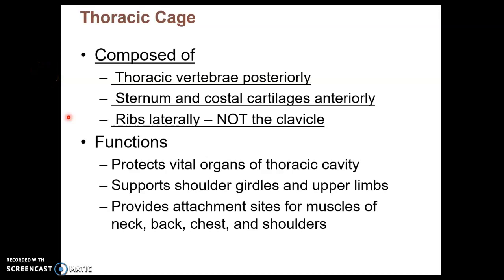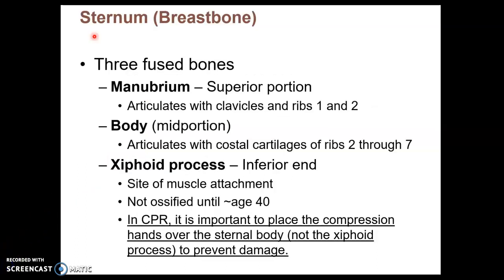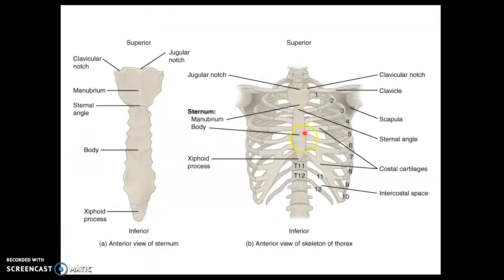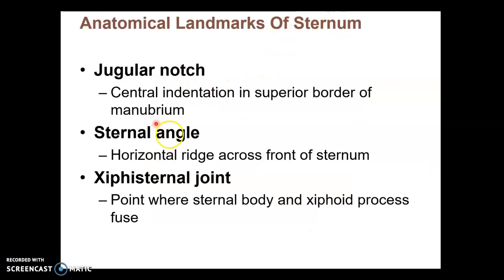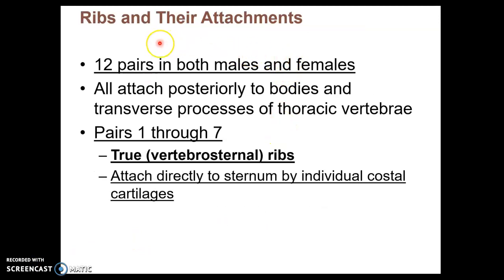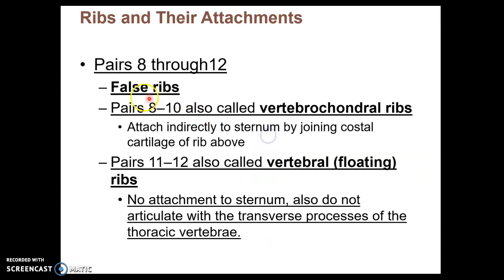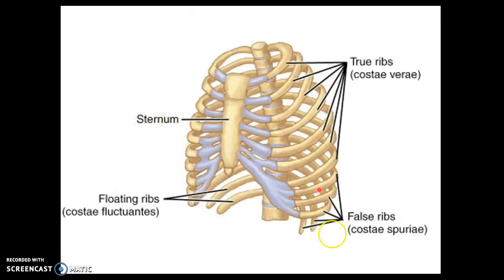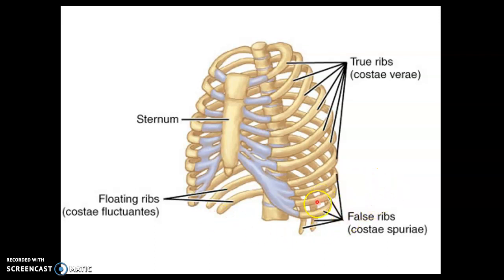Chapter 7G - Axial Skeleton - Thoracic Cage